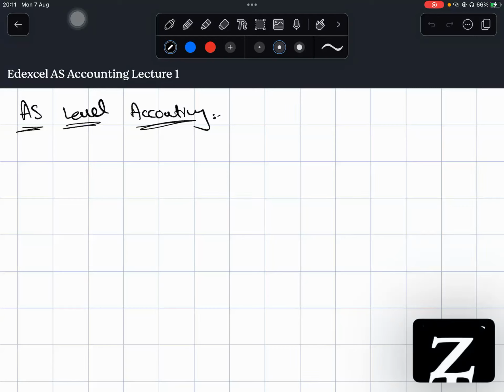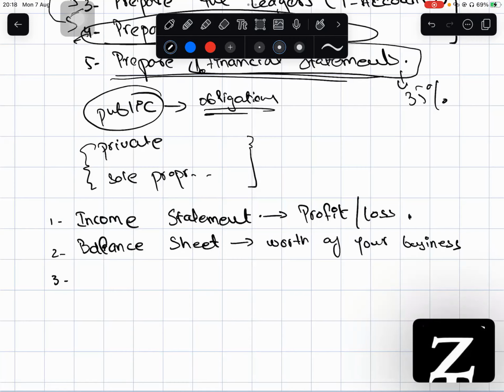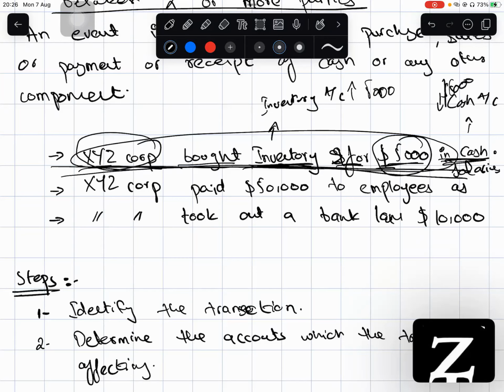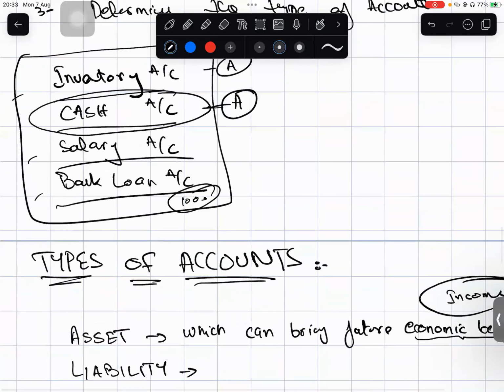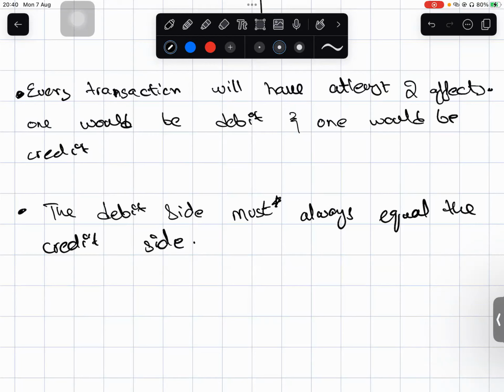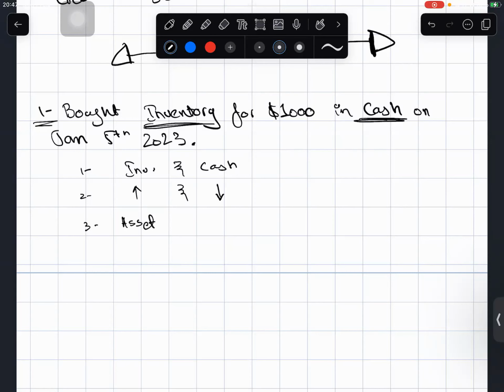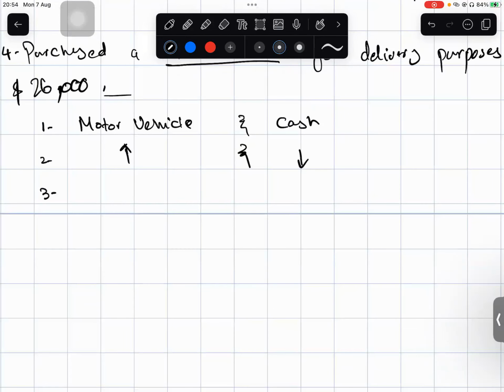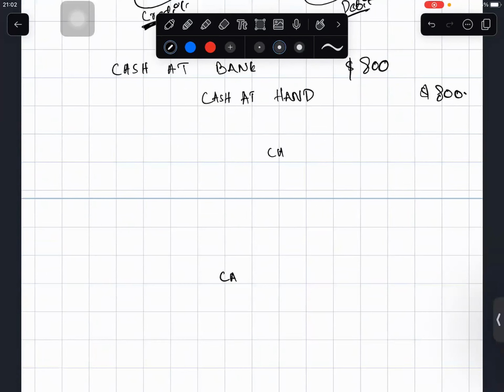Lecture 1 Introduction and Journal Entries: Accounting (IGCSE, O level, GCSE, A level)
Accounting (IGCSE, O level, GCSE, A level) Accounting Studies exam
Preparation